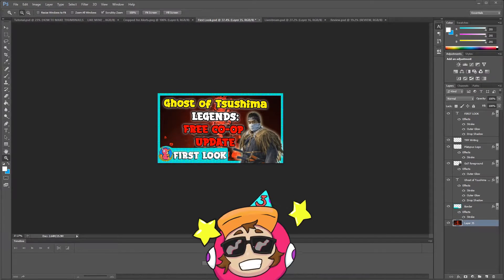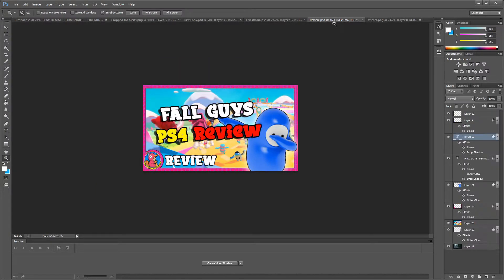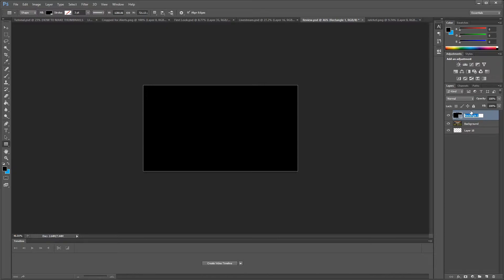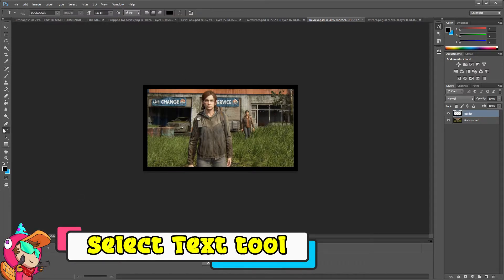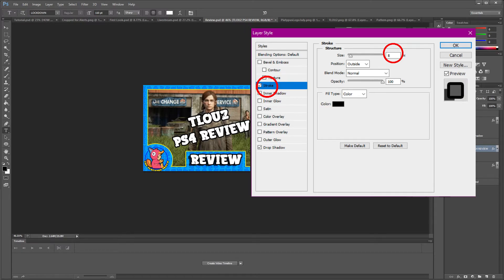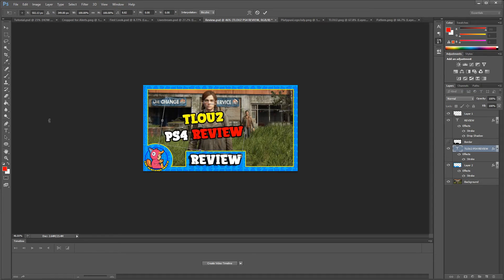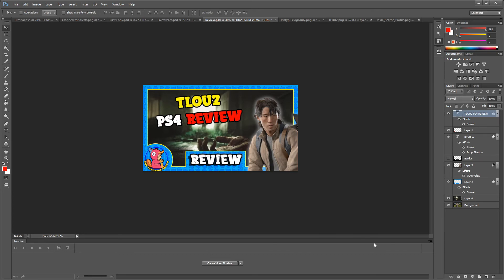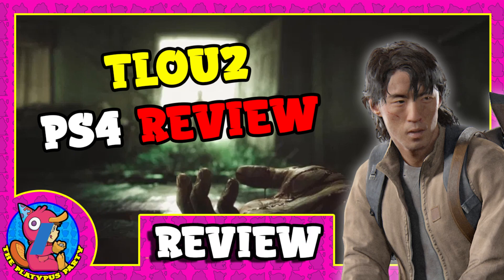How I make my Thumbnails (2020)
In this video I show how I make my thumbnails in photoshop for YouTube. I am a newer YouTuber but I feel these thumbnails are easy to make and look nice so I felt like I should share my tips with others who maybe are curious of how I do it and how they can make thumbnails in a similar way.

This was my first Tutorial video so it's not really much of a tutorial but more of a showing where I explain how I make my thumbnails. I also had a problem with Photoshop for when I right click it didn't show that right click menu so I am sorry about that but will have it fixed for my next video!

Let me know what tutorials you'd maybe like to see next as I do plan on working on more tutorials and learning more techniques to lower the amount of time it takes to explain myself.